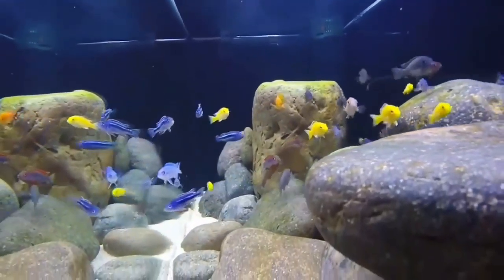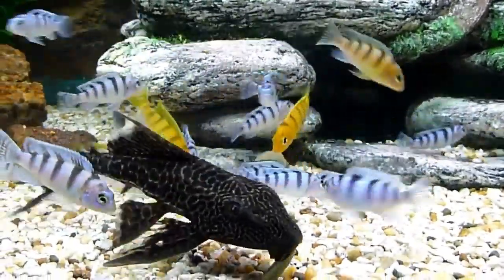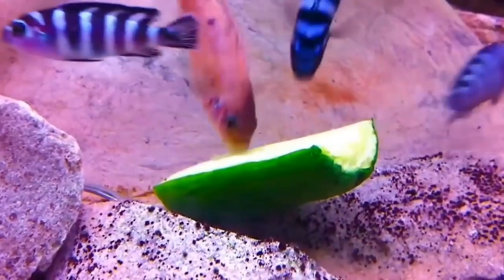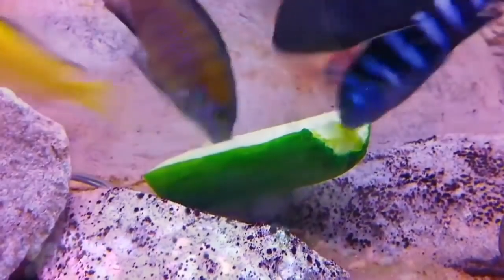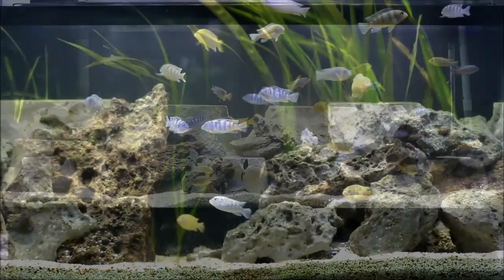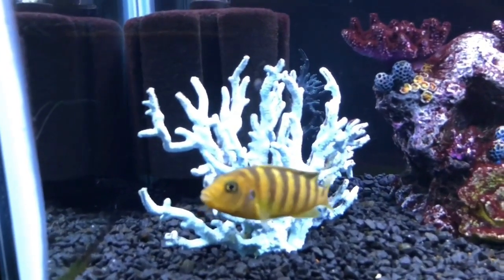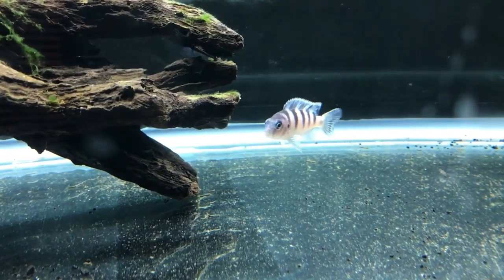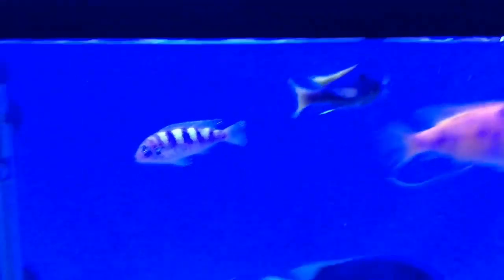Another Cute Aggressive Cichlids | Kenyi Cichlid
The average price will be updated after Lockdown